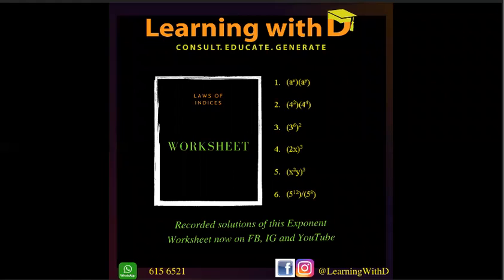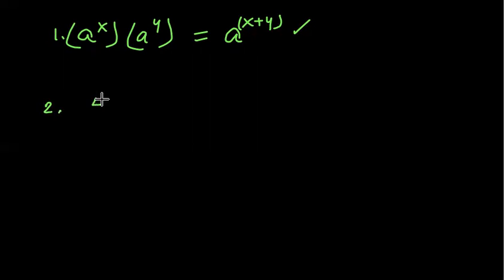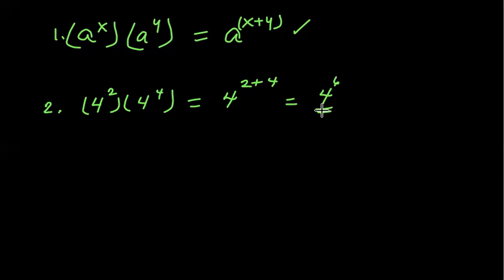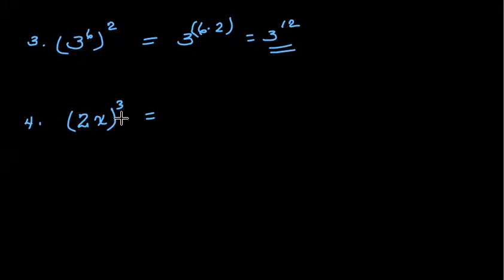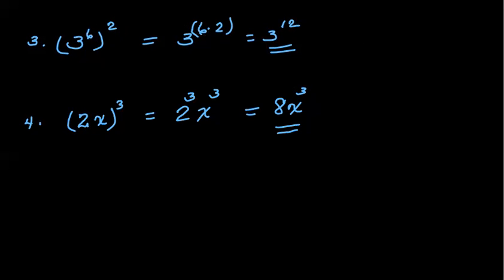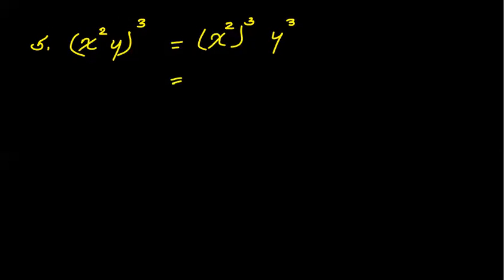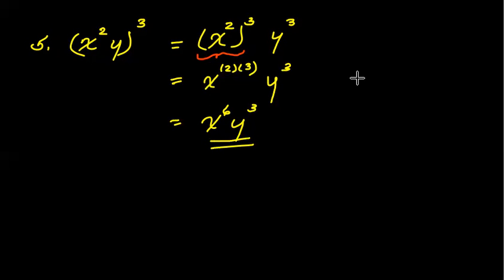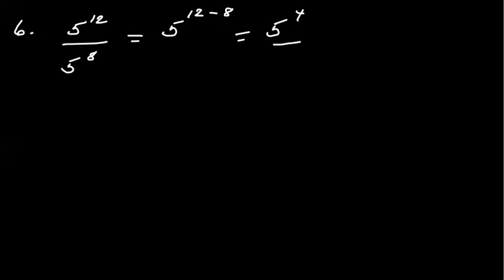Exponents - Virtual Worksheet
This is a virtual worksheet to demonstrate the first couple laws of indices.